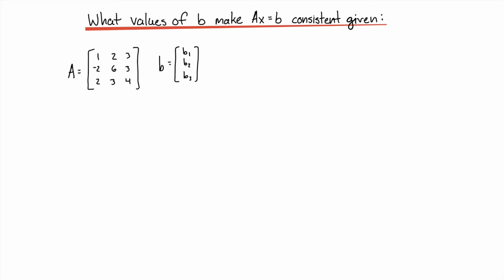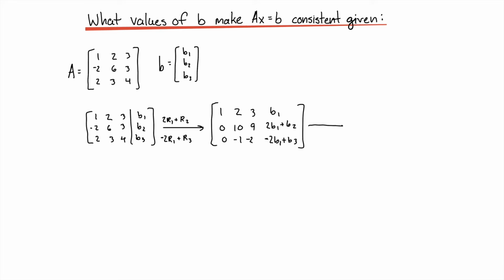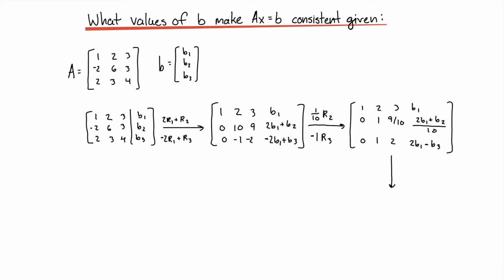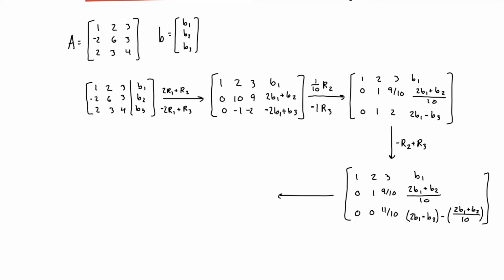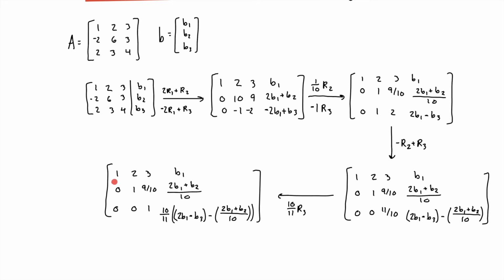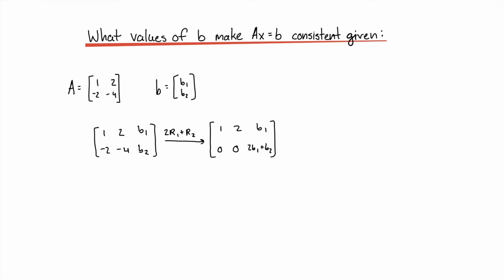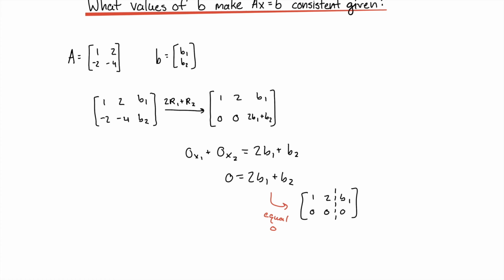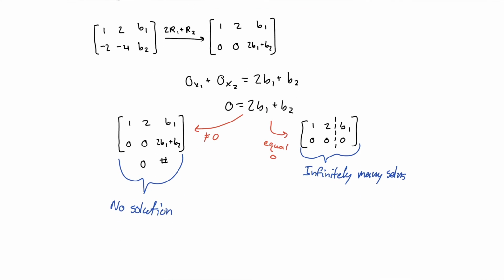What value of b makes the system consistent?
In this video I show two problems where we have to find the value of b that makes each system consistent. However, we are given the values for matrix A, but b is given in terms of variables. There will only be a solution if each row of A has a pivot position or each row that does not have a pivot position is just a row of zeroes. If neither of these conditions are met, the answer is no solution.